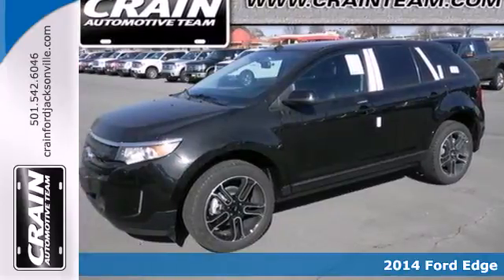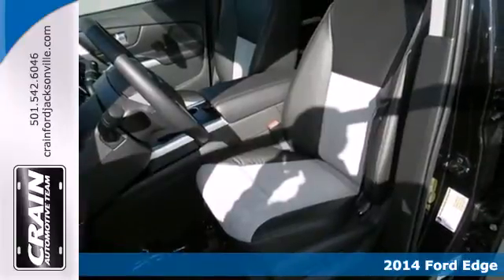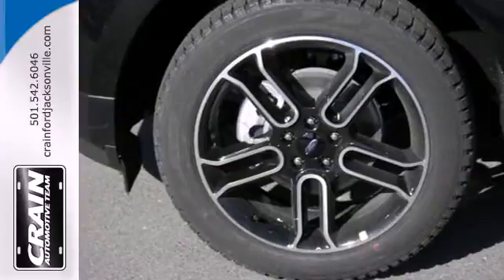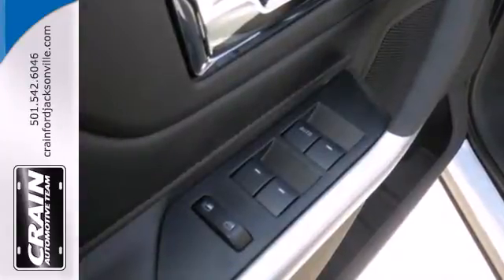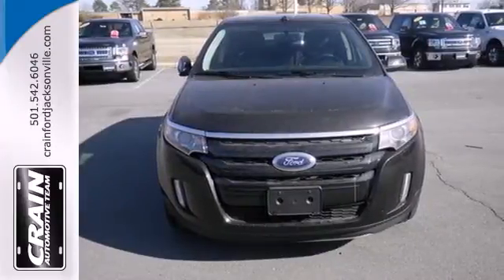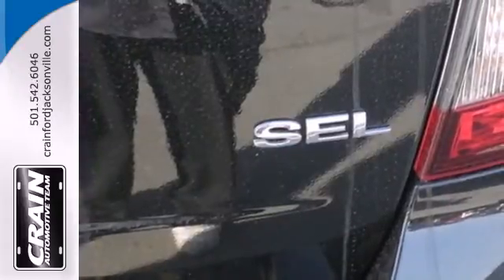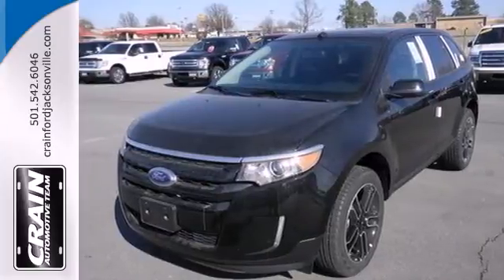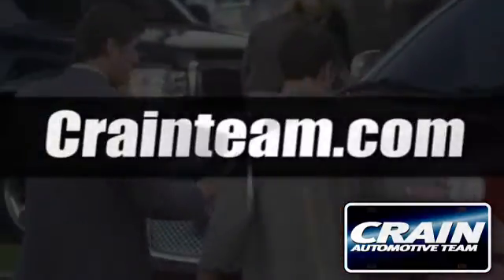2014 Ford Edge Little Rock AR Jacksonville, AR 4JT2534 SOLD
Year: 2014
Make: Ford
Model: Edge
Trim: EDGE SEL FWD
Engine: 3.5L Ti-VCT V6 Engine
Color: Tuxedo Black Metallic
Interior: Charcoal Black/Gray
Stock #: 4JT2534

Address:
1800 School Drive